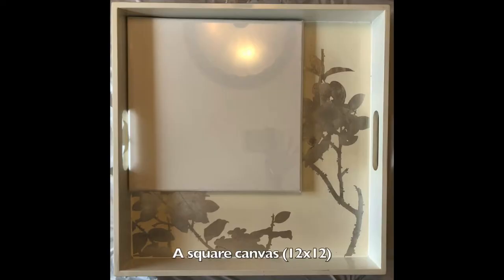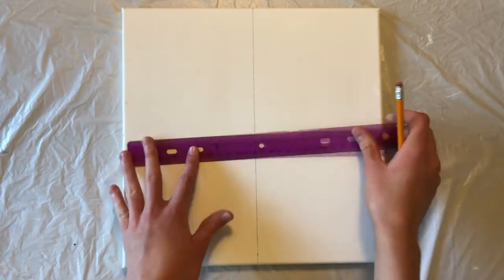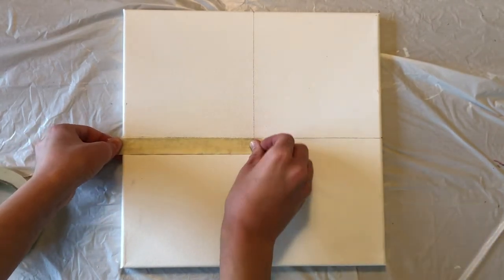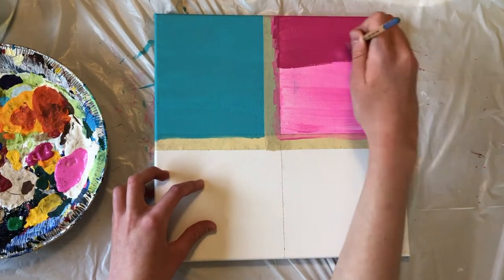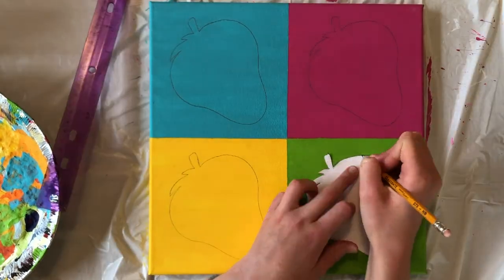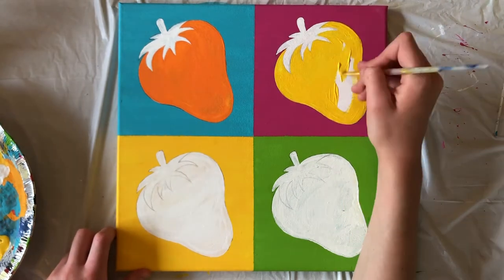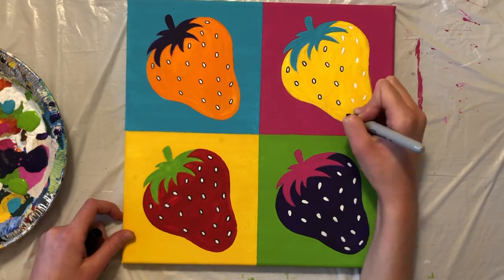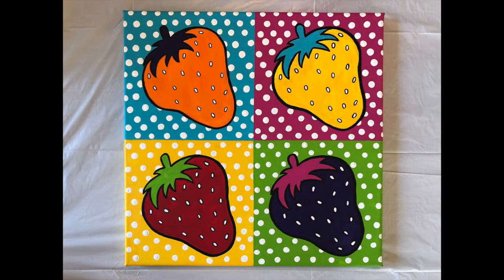Pop Art Strawberries | AGA Summer Art Series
Create some fun art and craft projects this summer with the AGA Summer Art Series!

In this video, our art instructor Audrey will show you how to create a bright and bold pop art painting!

The AGA was founded as a non-profit public art gallery and incorporated on July 7, 1975. Established by a group of dedicated volunteers and art enthusiasts, the AGA honours its roots as a community organization with its mission statement - to be a gathering place that celebrates and preserves cultural expression. The AGA moved to its present location next to the scenic and historic St. Mary's River in 1980, a 10,000-square-foot facility including four exhibition spaces, the Ken Danby Education Studio, the Gallery Café and the AGA Gallery Shop. With the appointment of Director Jasmina Jovanovic in August 2011, the AGA looks forward to the next phase in its evolution: establishing and implementing exciting new initiatives, becoming more involved in the national contemporary art scene, and continuing to uphold its multifaceted mandate.